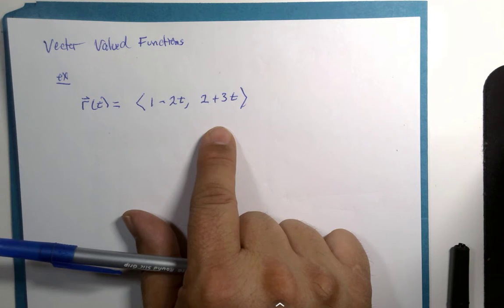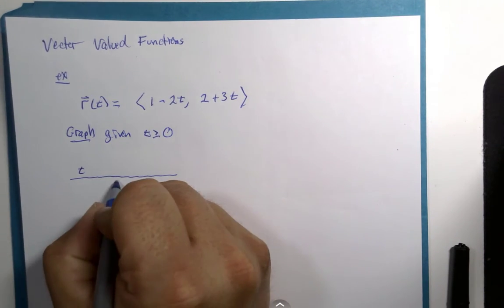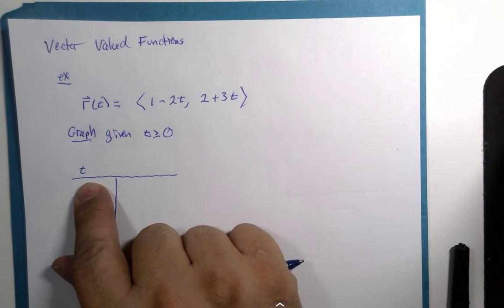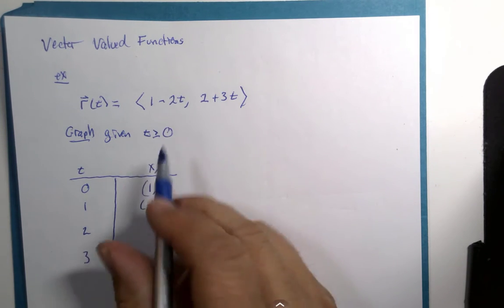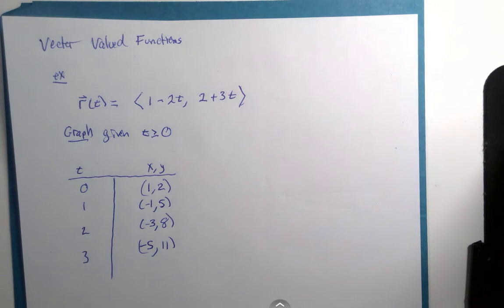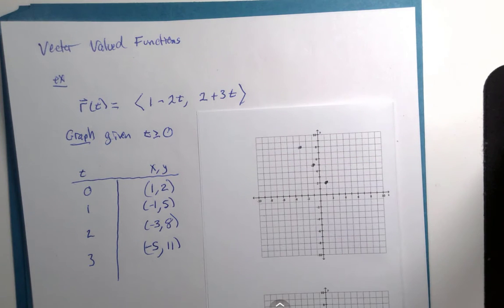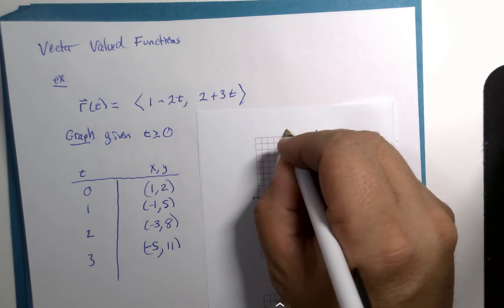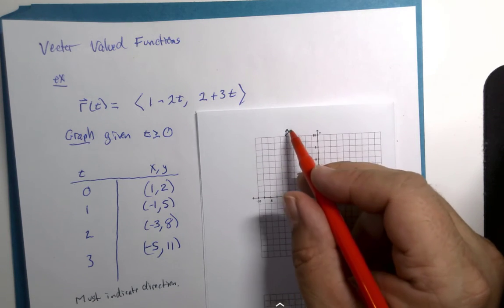Vector Function Linear example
Here is one more example before we get into any Calculus.